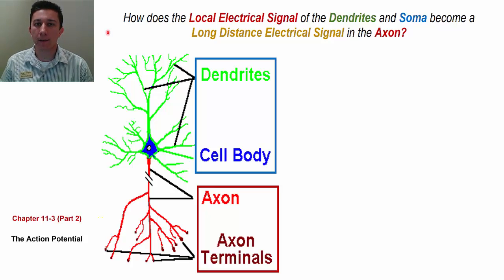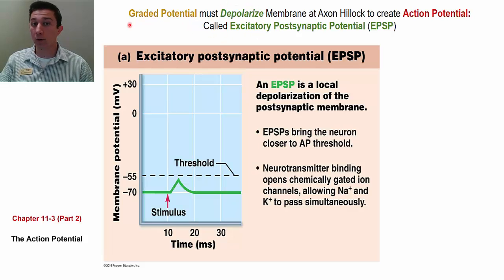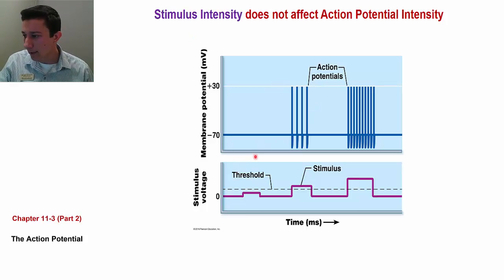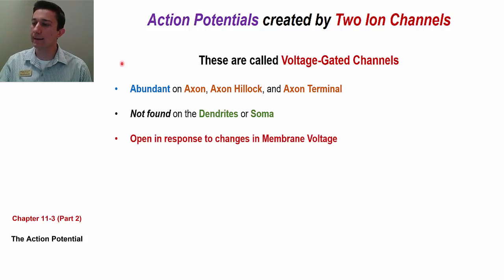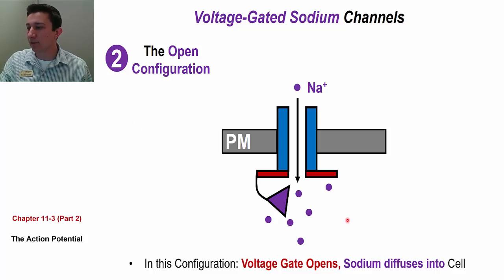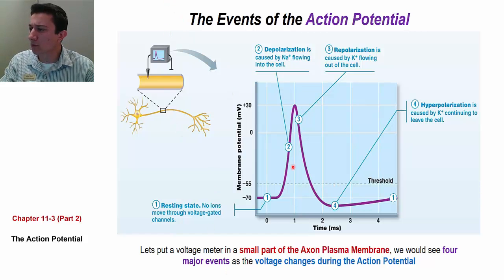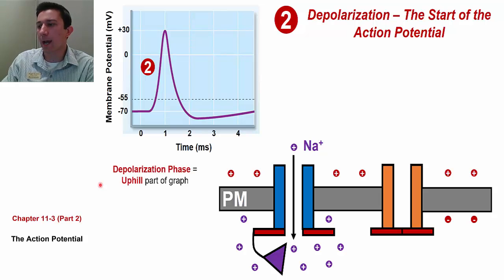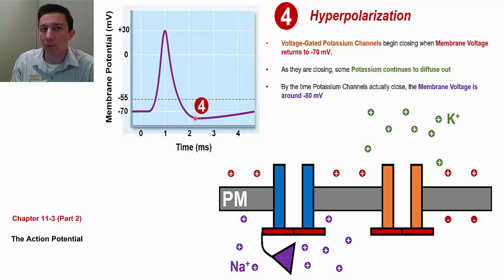Chapter 11-3-2 Events of the Action Potential